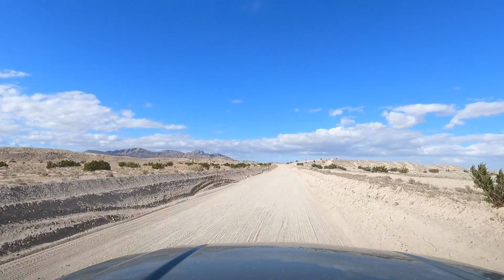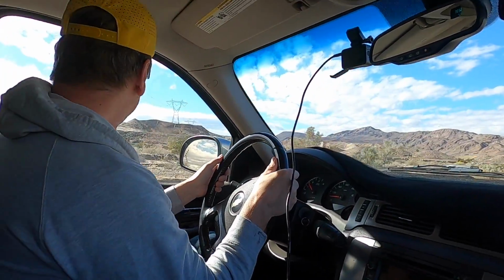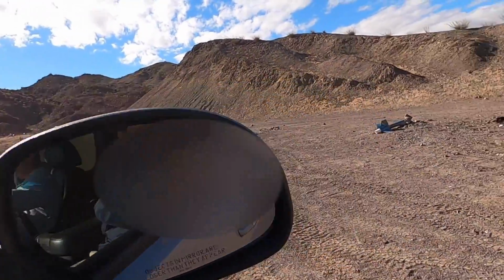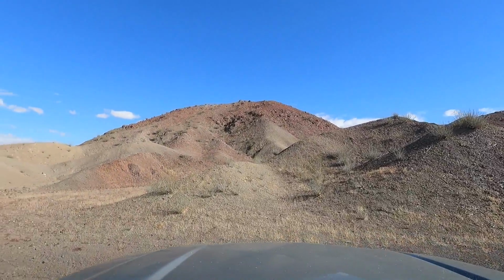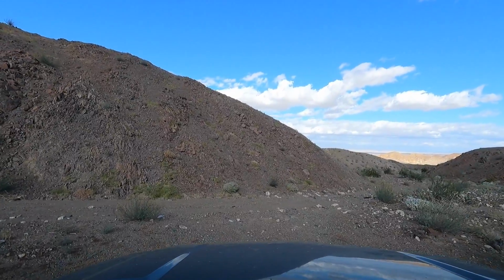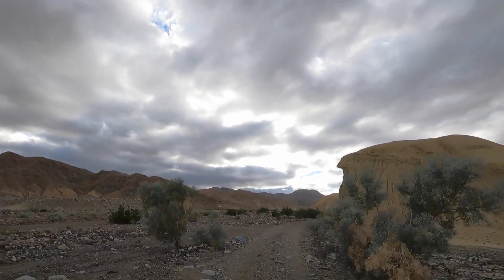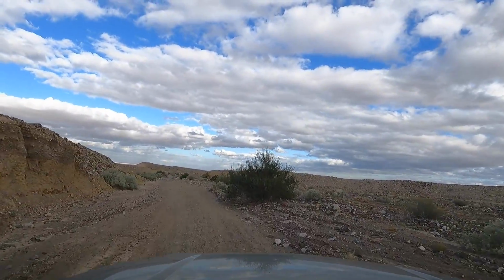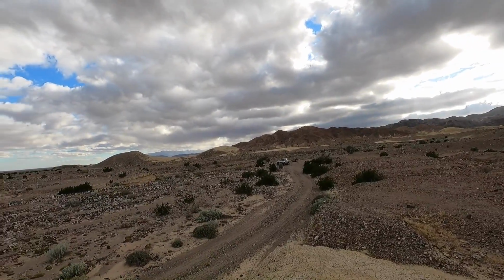Boys four wheel through the Plaster City OHV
A family friendly off-roading adventure in Imperial County.
Avalanche boys visit some sand near Ocotillo, in Southern California desert and disappear in a wash.
Robot gives a geology lesson.

Chapters:
00:00 Intro
00:29 OHV area entrance
00:51 Painter George Road
04:44 Hike in a ditch
06:10 More shenanigans
07:30 Drive down to wash
09:15 Lost and found
13:30 Bushcraft
14:00 Outro